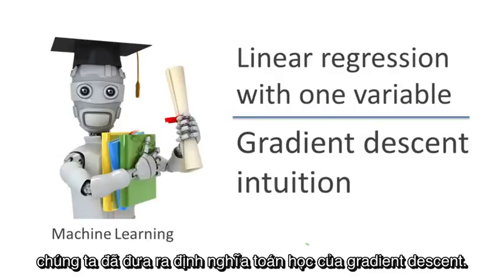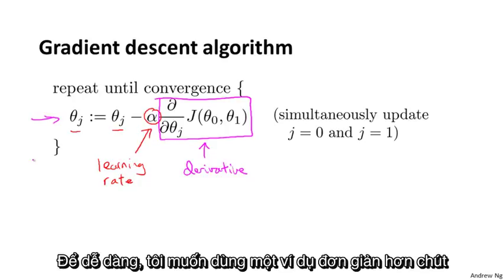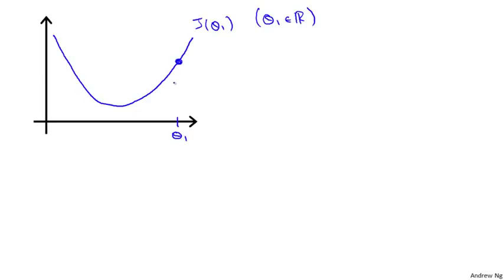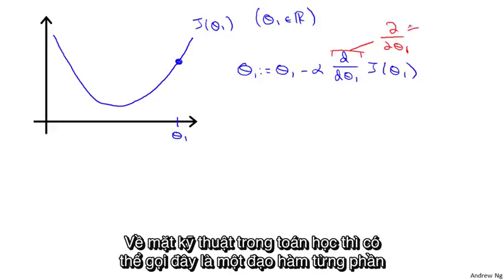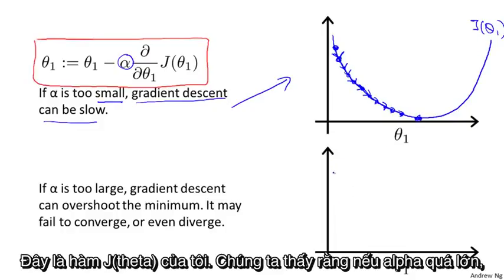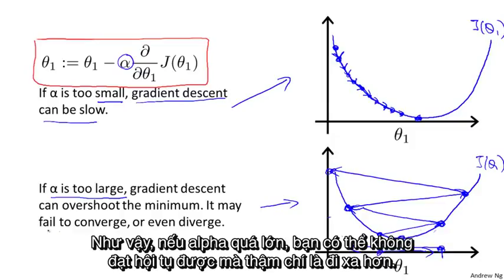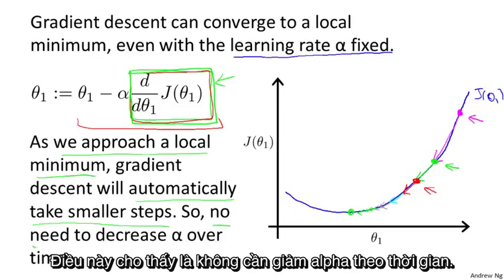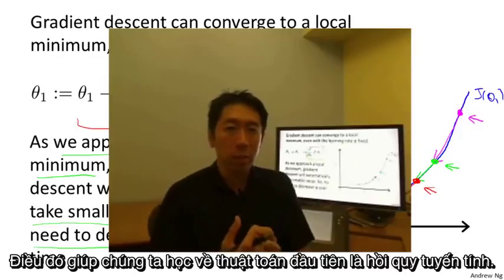[Vietsub] Andrew Ng - Bài 10: Gradient Descent (Tiếp theo)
- Giải thích trực quan về gradient descent
- Các yếu tố ảnh hưởng tới gradient descent